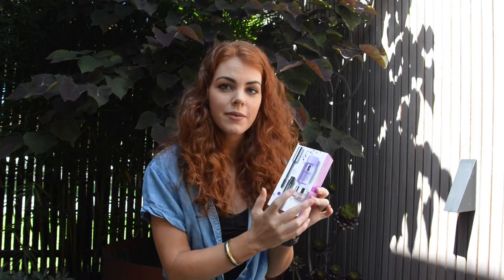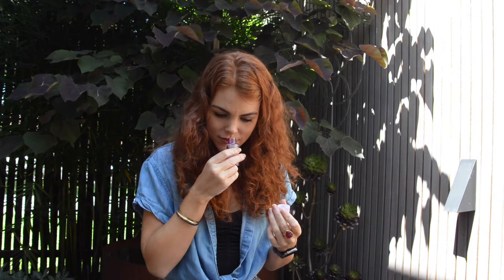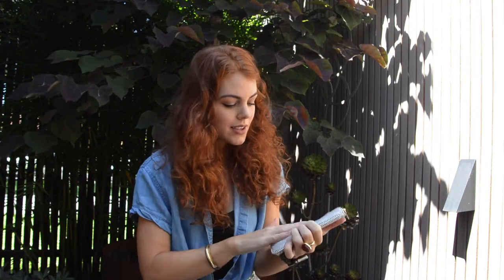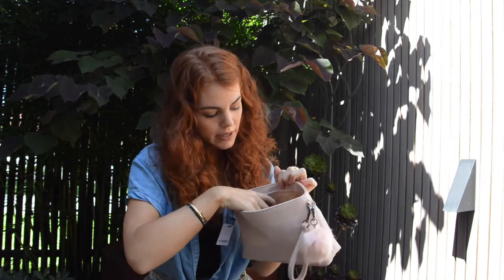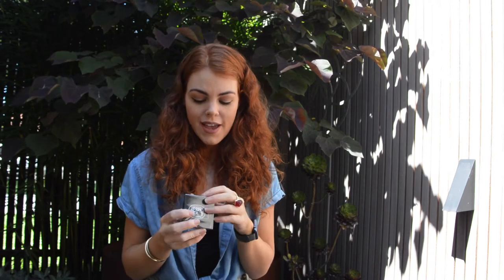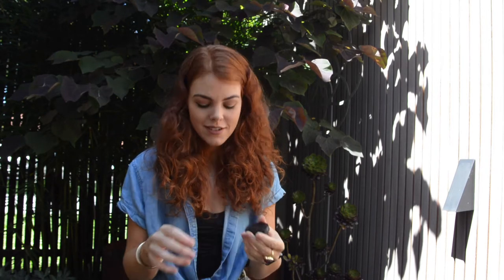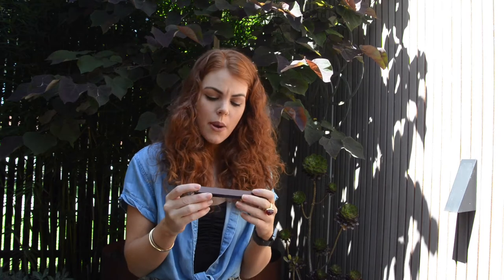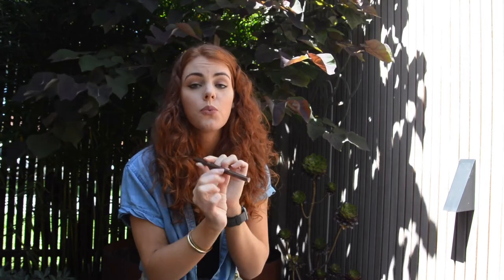Pre Christmas Haul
Merry early Christmas to you all!

Here's just a quick mini haul from some of my early Christmas presents.

Vlog channel:
Sam Panettieri - Holiday Vlogs coming this month